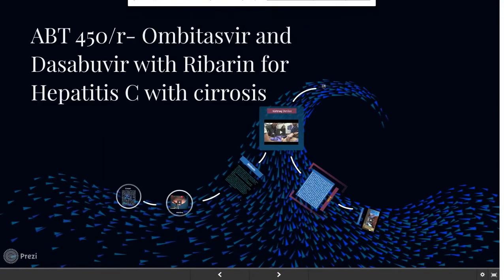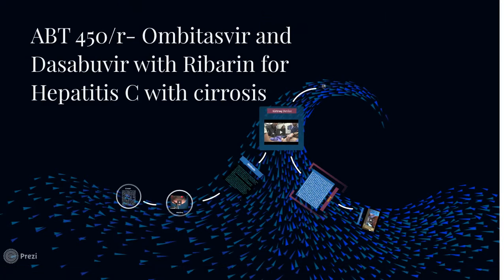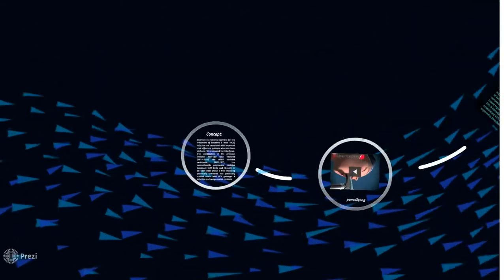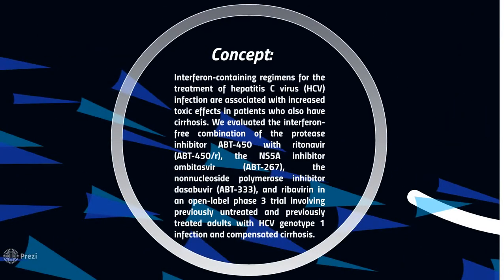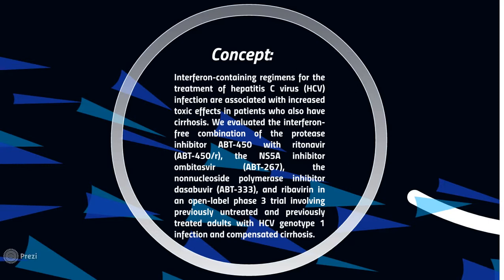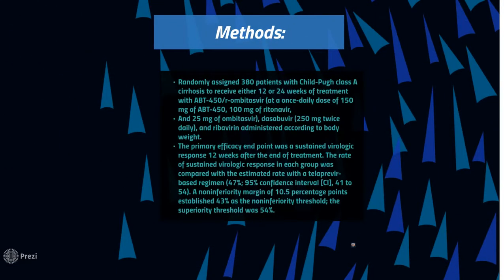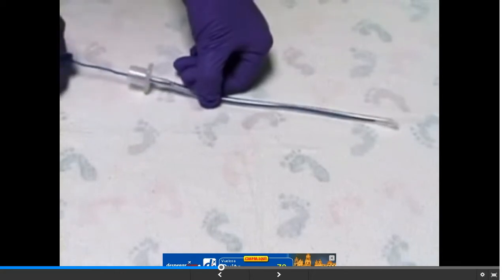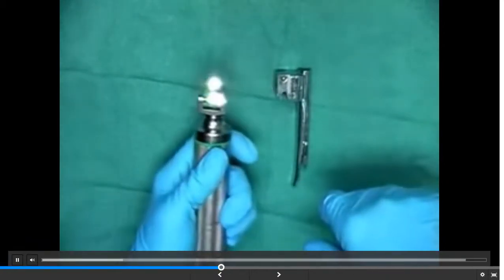Oral immunotherapy for treatment of egg allergy in children